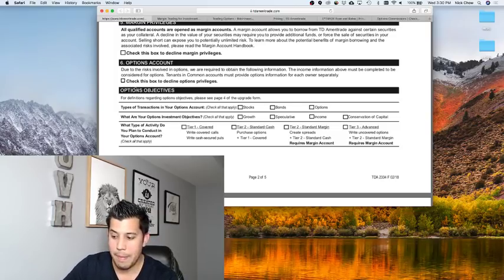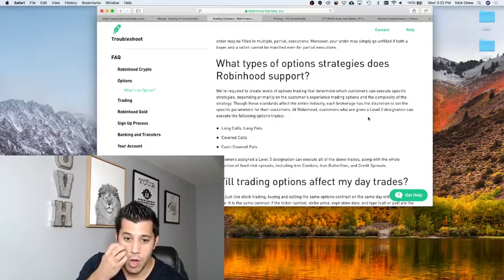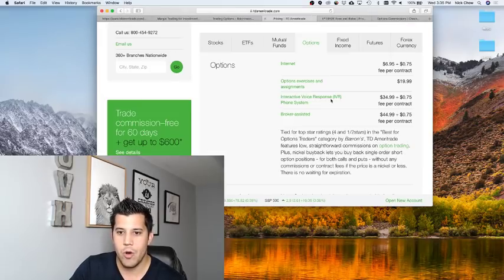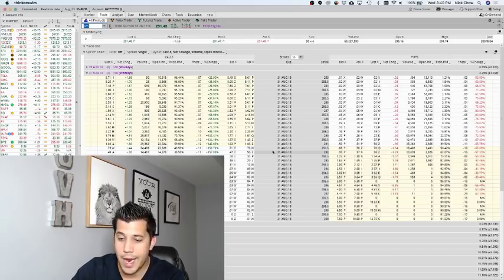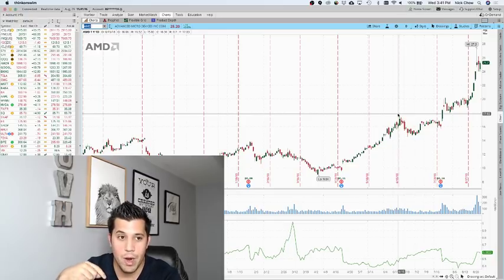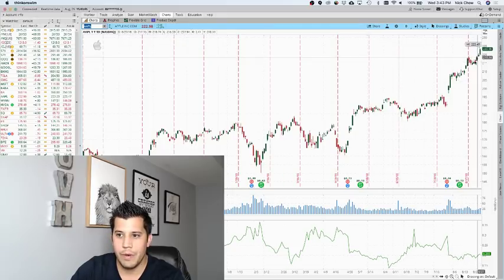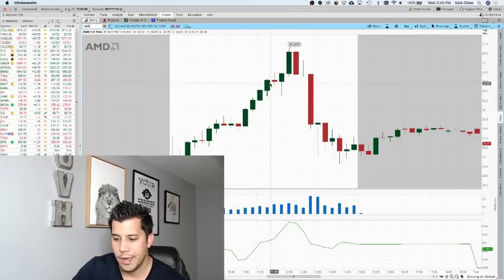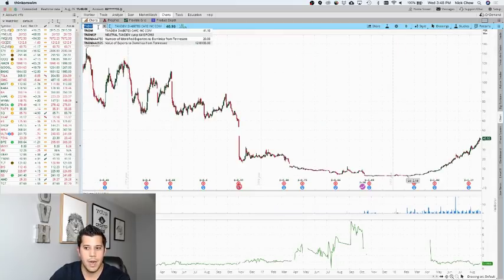Can You Start Trading Options With $500? | Options For Beginners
It's a common question, how much money do I need to start trading options? We're going to cover buying and selling options, different brokerage fees, and how to get started trading options. Beginning to trade options is a daunting task and there doesn't seem to be a whole lot of information regarding this topic.